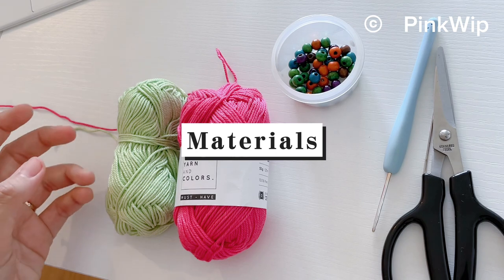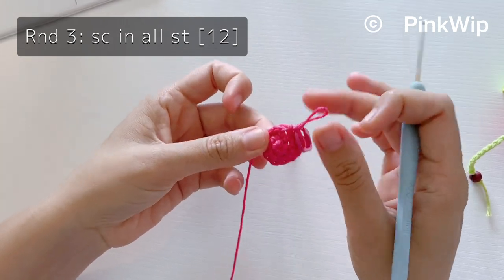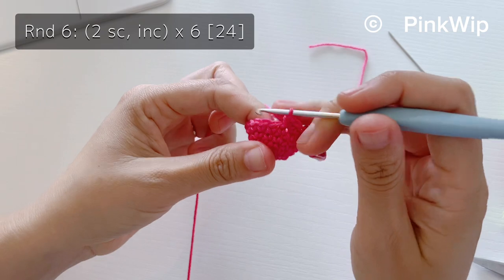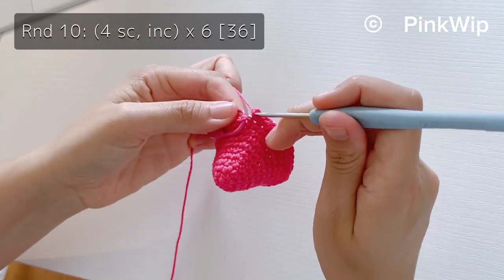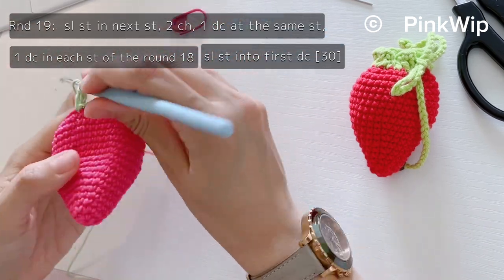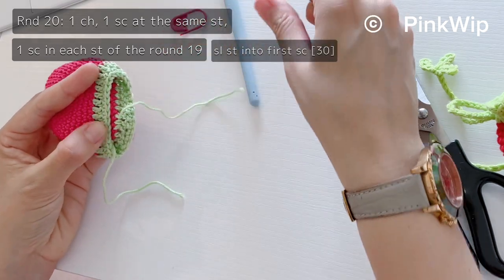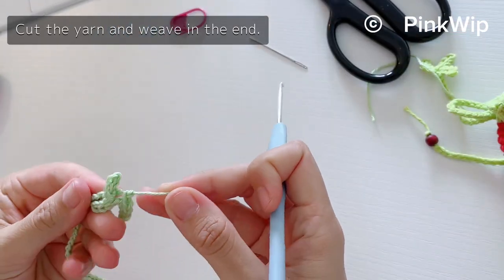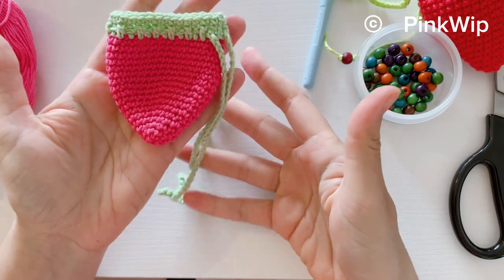Strawberry bag crochet pattern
🍓👜 Strawberry Bag Crochet Tutorial 🍓👜

Greetings, and welcome to Pink Wip! Today, we are delighted to present you with a tutorial on crafting a cute and small strawberry bag 🌸
Instagram: @Pink.Wip (Please follow me)

This crochet pattern is perfect for individuals who have a passion for handmade creations. The adorable strawberry shape and practical size make it ideal for carrying small items like dice, chocolate and jewelry! Give it as a gift or increment your doll’s closet by adding this cute accessory!

In this video, we provide detailed instructions, starting from the basic crochet techniques to the intricate details. Even if you are a beginner, you'll find it effortless to follow along and create your very own strawberry bag.

Size: around 8cm - 3"

Abbreviations:
Mr - Magic ring
ch - chain
inc - increase (2 single crochet in the same stitch)
dec - decrease (single crochet 2 together)
st - stitch/stiches
sl - slip stitch
( ) - repeated pattern of stitches
[  ] - number of stitches in one round

🌸 Materials Required:
4 ply - fingering yarn: red and green;
Crochet hook 2.5mm (the hook size can vary depending of the yarn you choose to use);
Scissors;
1 stitch marker (to mark the first stitch of the round);
Beads (not mandatory).

By watching this video, you will be able to craft your own charming strawberry bag! We encourage you to give it a try.

The link to the video is available in our profile bio, so be sure to check it out. If you enjoy the tutorial, we kindly request your support through likes and shares. Follow Pink Wip for the latest updates on crochet patterns and picture books.

We would love to see your creations too! Share your delightful handmade pieces with us. Let's cherish the joy of crafting! 🍓✨